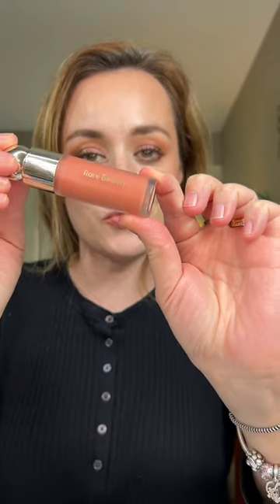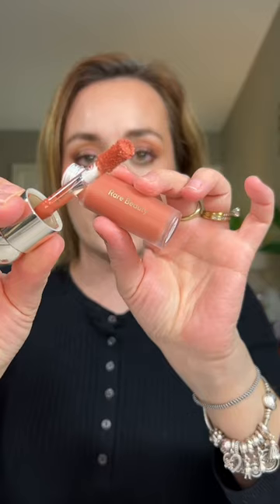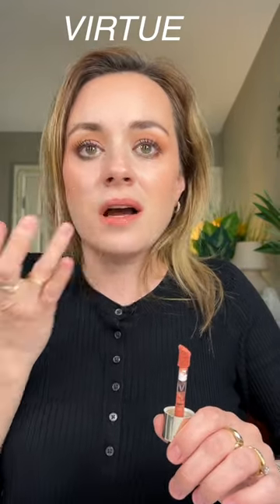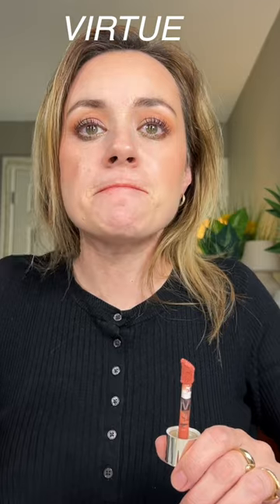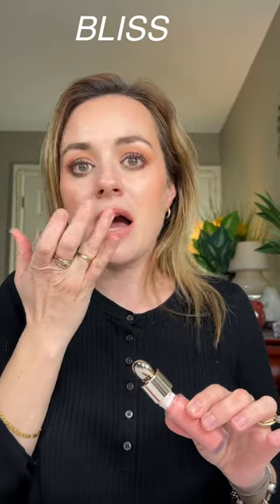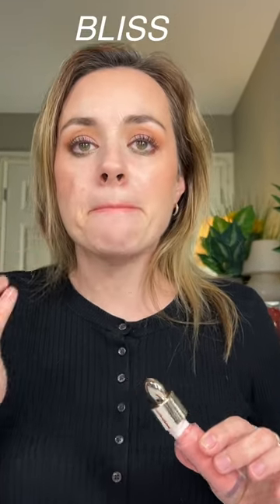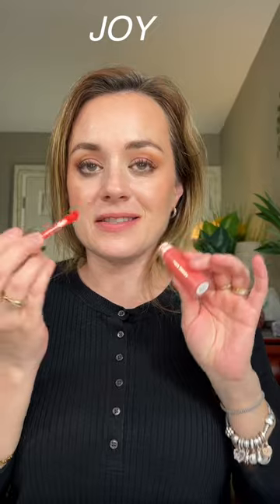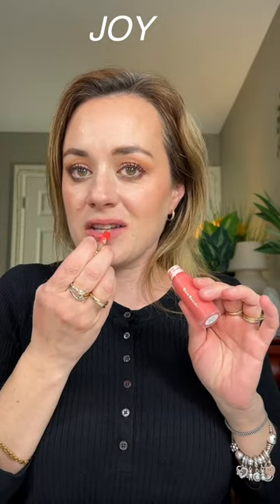RARE BEAUTY *NEW BLUSH* ON THE LIPS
Rare Beauty soft pinch liquid Blush - Virtue (new)